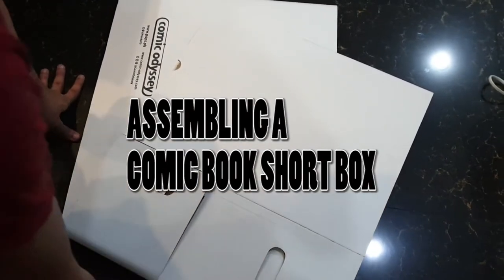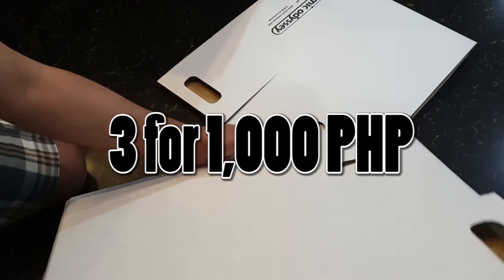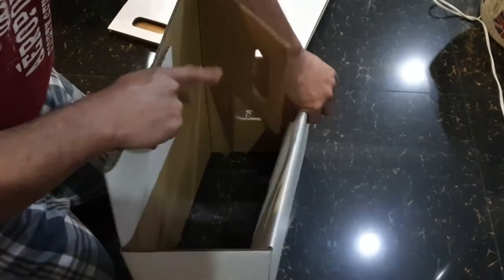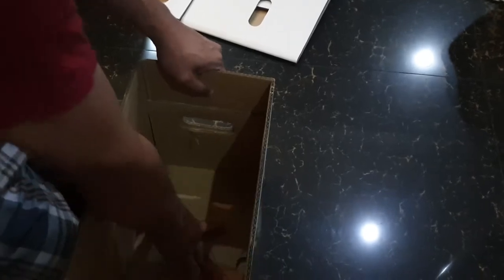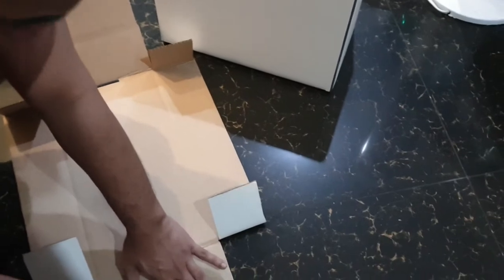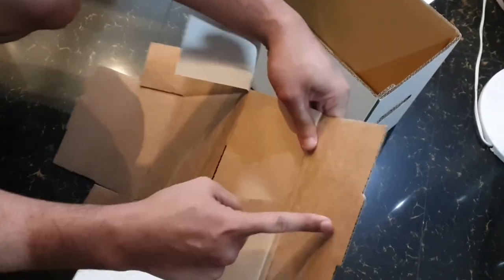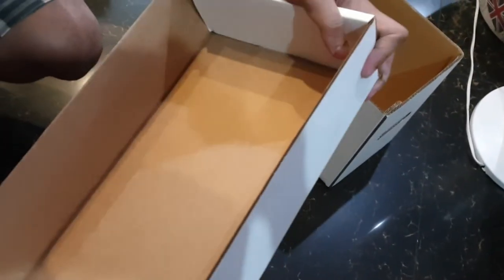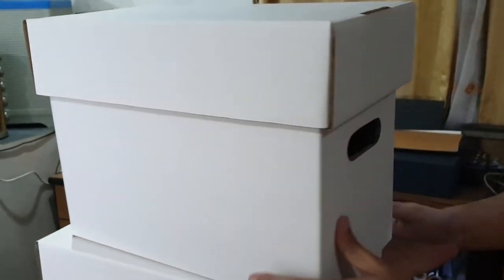Comic Book Short Box - Assembly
Hey all.

This might come as a surprise. I'm going on a week break from Gaia. Things are busy in real life but I'll be back next week Thursday.

In the meantime I just received  my order of Comic Shortboxes from a shoppee seller and decided to post how the product looks unpacked.

Cheers